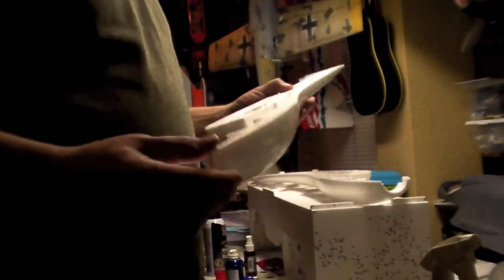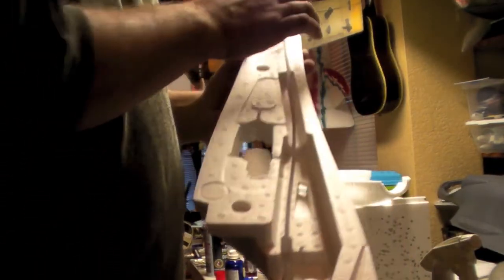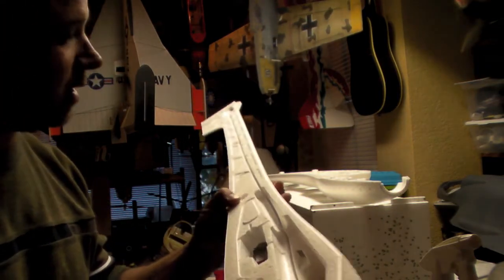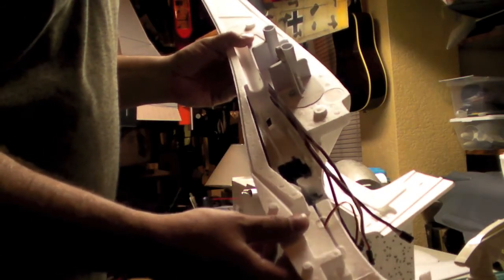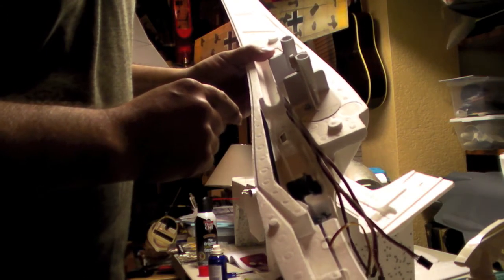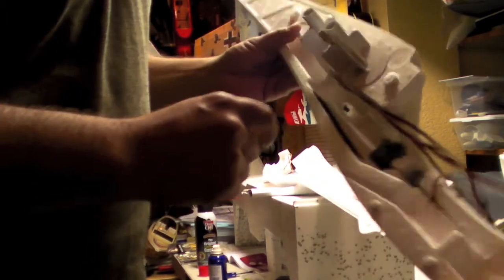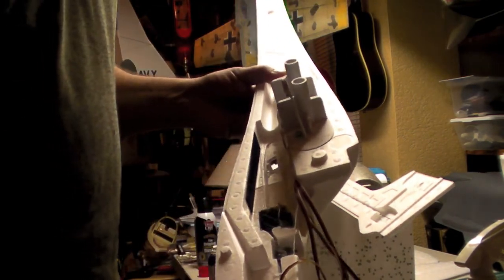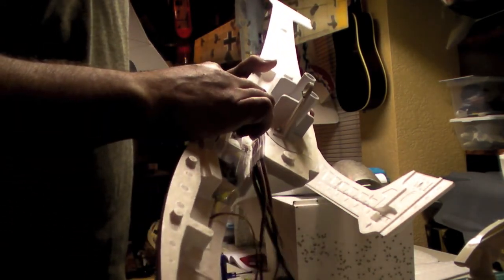Multiplex Cularis build vid Part II & III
Here is Part II and III. Shorter than I thought but I still have at least one or two more parts coming. Thanks :)